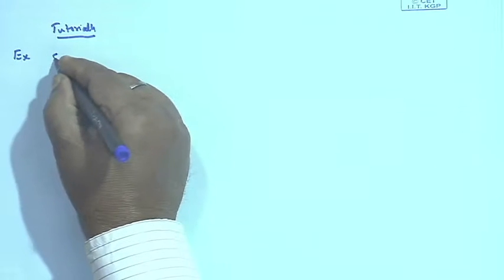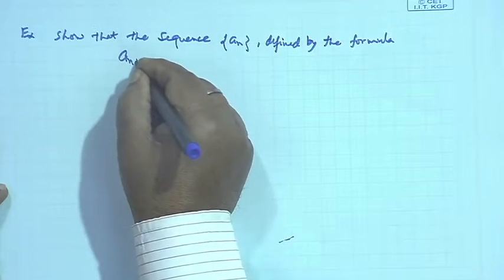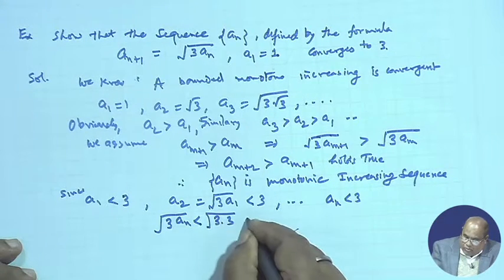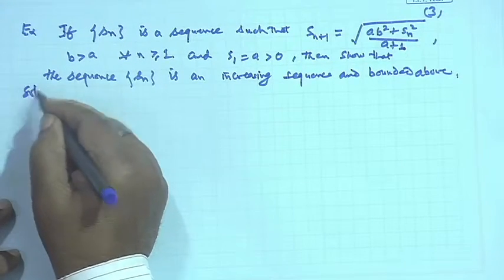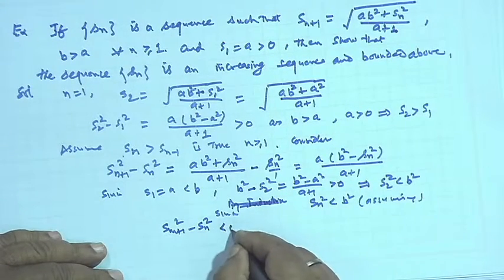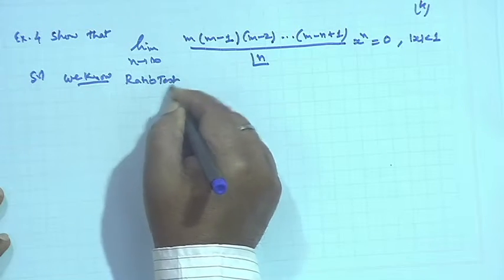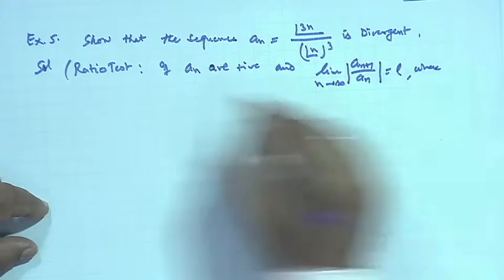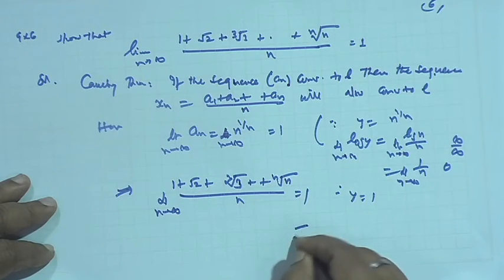Lecture 24: Tutorial - IV